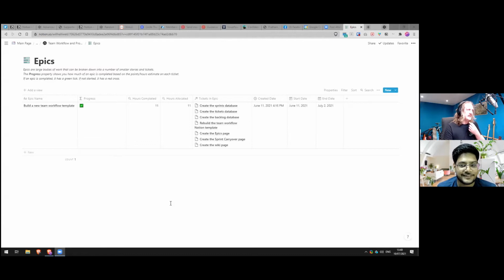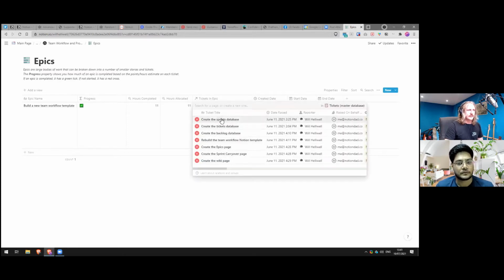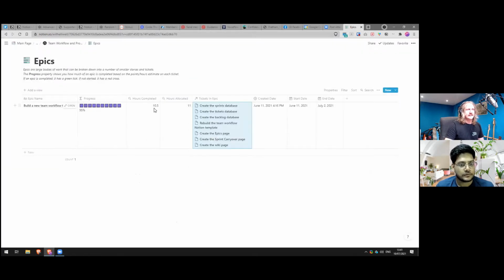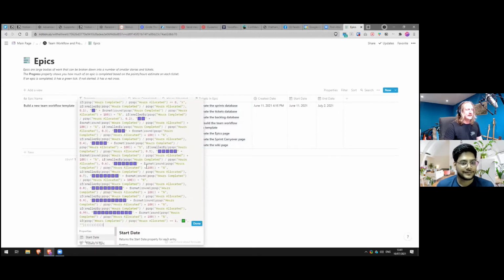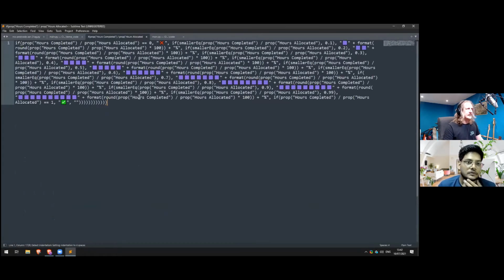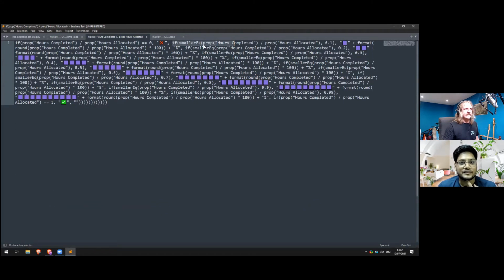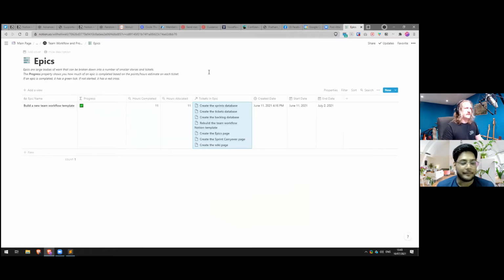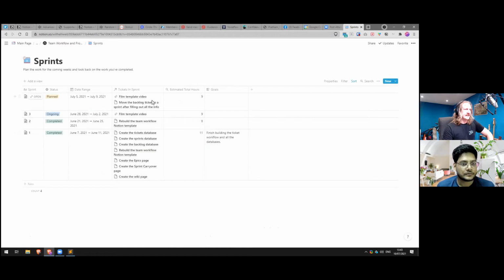Conversation with Notion Dad | Nocode Talks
Hi Everyone.

I had a wonderful conversation with Notion dad regarding how he creates the Notion templates, how he sells them, how he got into Notion and a lot of other stuff.

Notion Dad Social Media-

(Affiliate link) - If you signed up using this link, you will get 10 % off on your monthly billing and I also get the 10 % of your billing - No Extra cost to you.